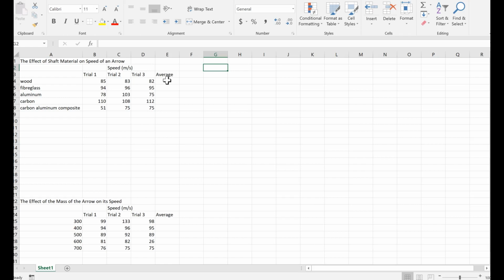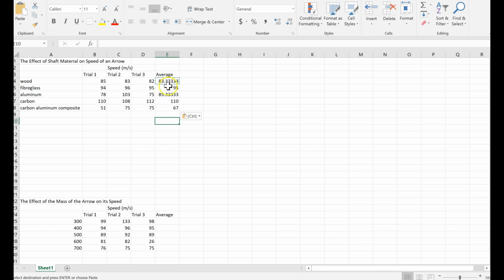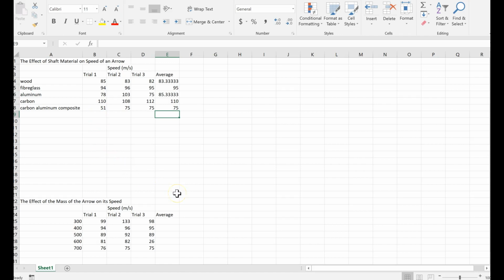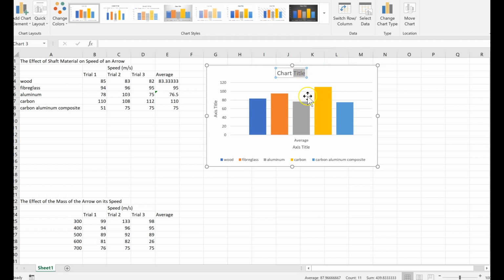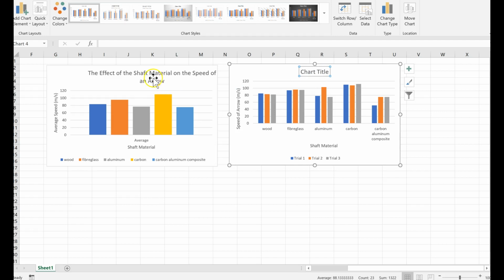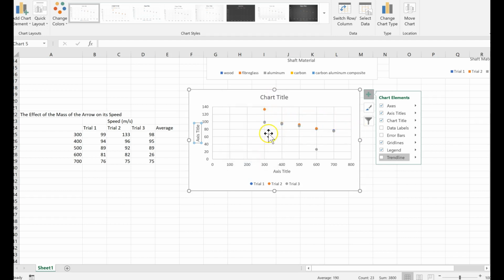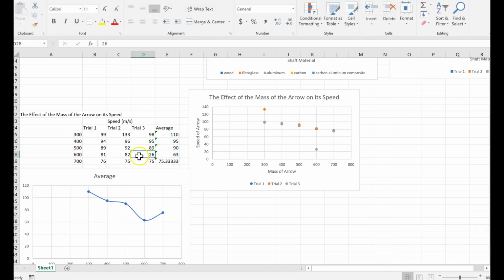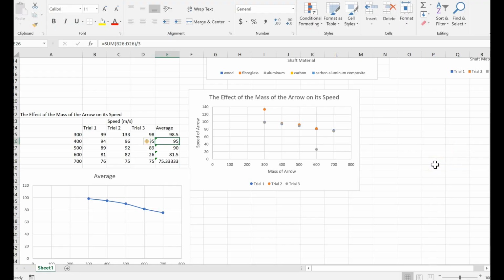Graphing in Excel Lesson Qual and Quant IVs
This lesson instructs students about the different types of Independent Variables possible in scientific studies (Qualitative and Quantitative) and how we can use MS Excel to effectively analyze data from each type of study.